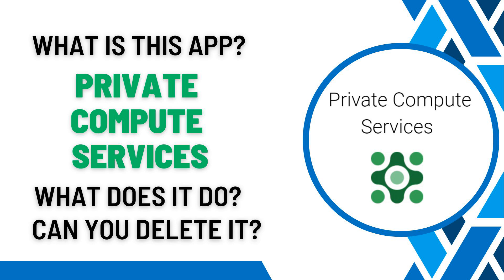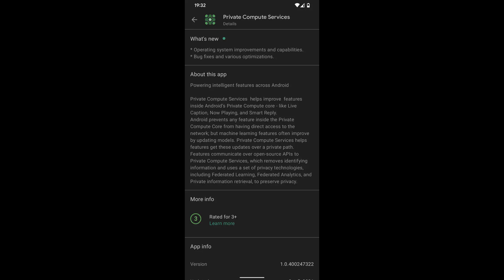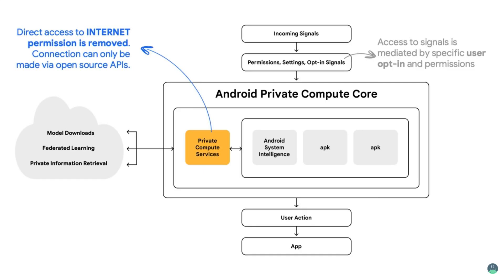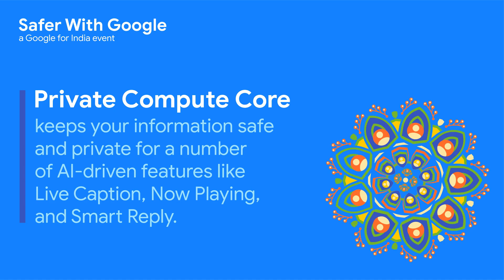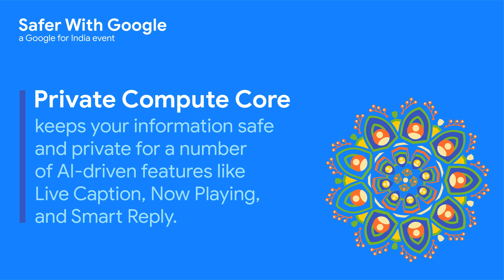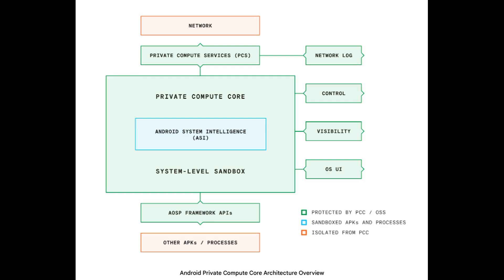What is Private Compute Services in Android: What It Does, Why It Matters & Should You Uninstall It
Are you curious about Android Private Compute Services and what it means for your Android device's privacy and performance? In this video, I break down the essential details, so you can make an informed decision. Many of you constantly asking me in the comment section that Android Private Compute Services is spam or harmful or not? You will find the answer of that question too.

🔍 *I will discuss the following in this video:* 🔍
⦿ What is Android Private Compute Services?
⦿ What Does Android Private Compute Services Do?
⦿ Is Android Private Compute Services Really Necessary?
⦿ Could I Uninstall Android Private Compute Services?

Join us in this video to empower yourself with the knowledge you need to make the right choice for your Android device. Your privacy matters, and understanding APC is a step in the right direction in private clouding.